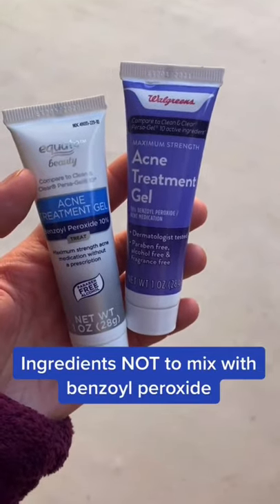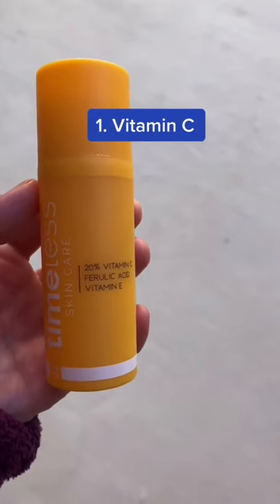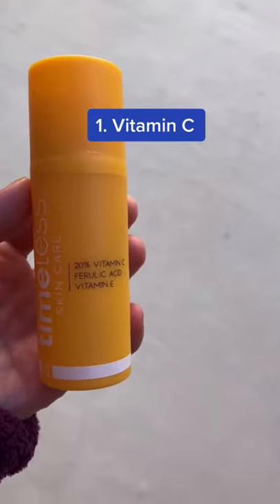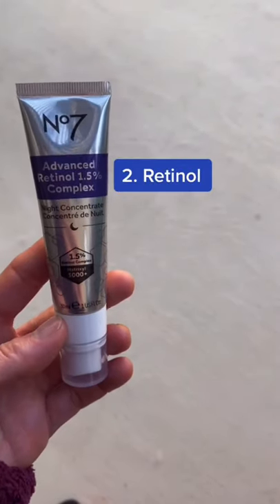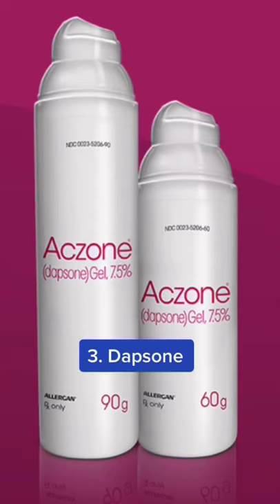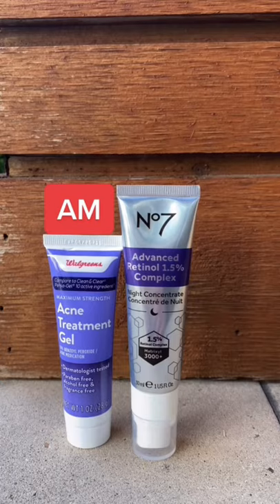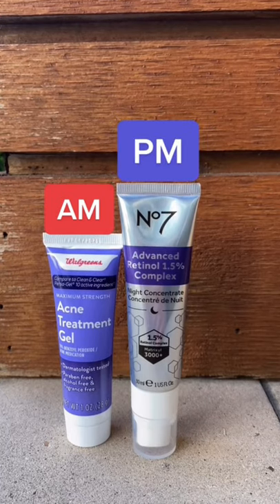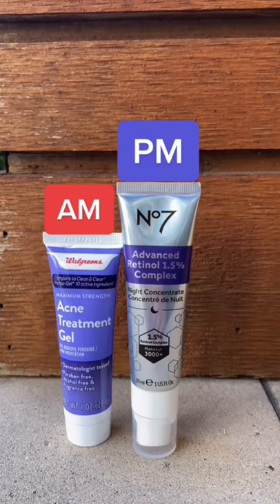Skin care ingredients NOT TO MIX with benzoyl peroxide